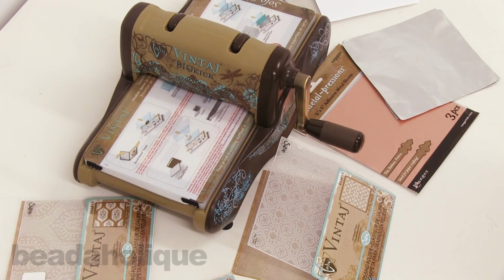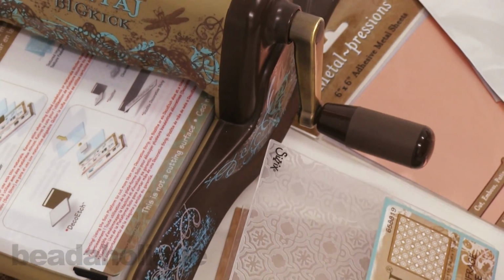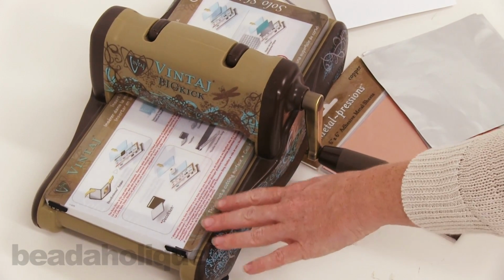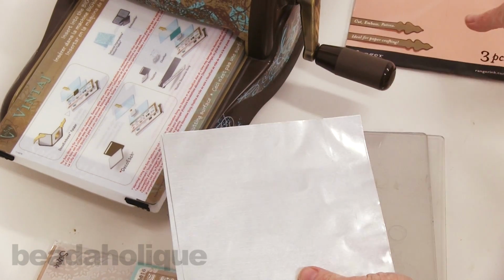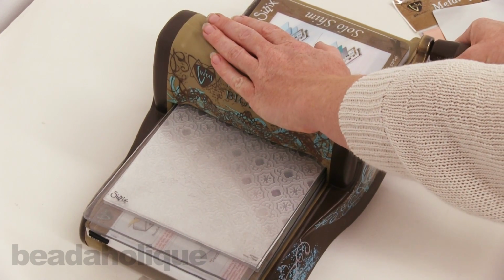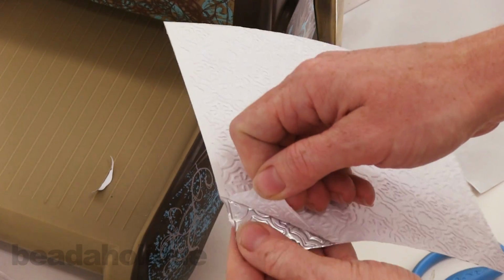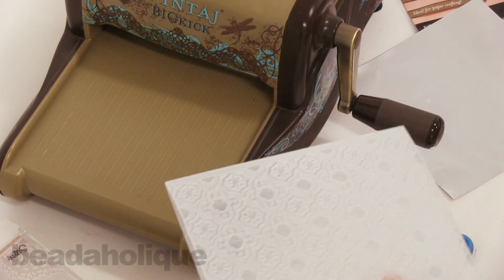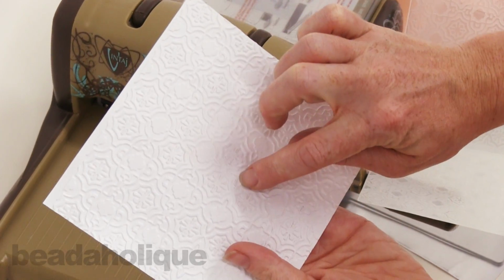How to Use Vintaj Embossing Folders and Arte Foil Sheets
- Vintaj Embossing Folders and Arte Foil sheets allow you to create unique custom back drops for your jewelry - whether mounting them to flat tags, placing in bezels, or however else you might choose to use them. This video shows how to use both the Embossing Folders and Arte Foil sheets with the Vintaj Big Kick machine.

Ranger Metal-pressions, Copper Adhesive Vintaj Arte Foil Sheets 6x6 Inches, 3 Pieces
SKU: XTL-1281

Ranger Metal-pressions, Silver Adhesive Vintaj Arte Foil Sheets 6x6 Inches, 3 Pieces
SKU: XTL-1280

Sizzix Textured Impressions, Etruscan Relief Embossing Folder by Vintaj 6x6 Inches
SKU: XTL-1263

Sizzix Textured Impressions, Indian Print Embossing Folder by Vintaj 6x6 Inches
SKU: XTL-1264

Sizzix Textured Impressions, Iron Scrollwork Embossing Folder by Vintaj 6x6 Inches
SKU: XTL-1265

Sizzix Textured Impressions, Leaf Rosette Embossing Folder by Vintaj 6x6 Inches
SKU: XTL-1266

Sizzix Textured Impressions, Moroccan Fresco Embossing Folder by Vintaj 6x6 Inches
SKU: XTL-1267

Sizzix BIGkick Die Cut Machine - Vintaj Special Edition - Cut, Emboss, And Etch!